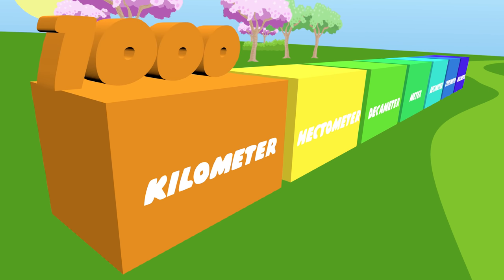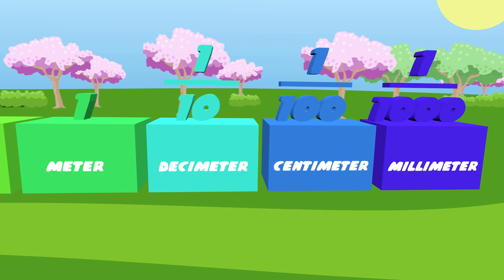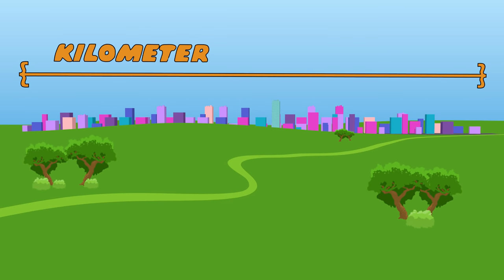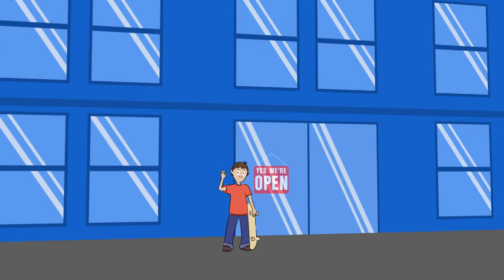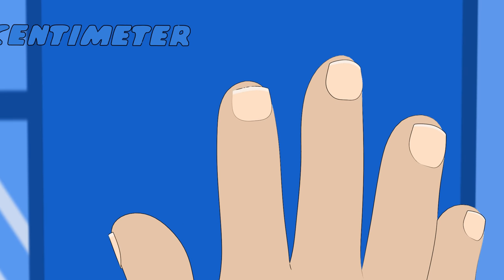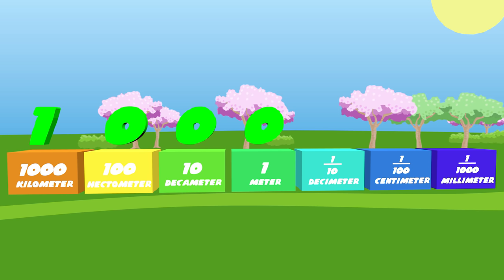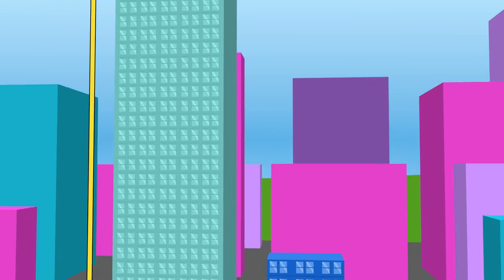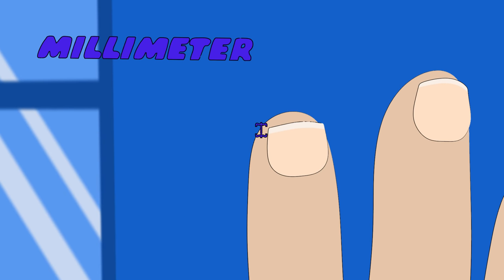Metric System For Kids: Explained Through Song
🍎 You're cordially invited to come check out our growing library of award-winning math video animations

Q. What makes up the Metric system?
A. The metric system is made up of 7 units which are Metre for length, Kilogramme for weight, second for time, Ampere for electrical current, Kelvin for temperature, Mole for amount of substance and finally Candele for luminous intensity.

A. This video targets learning standards in 3rd Grade and 5th Grade.  This video also targets standards in the UK from KS4 (Year 4-6).

We have additional teaching resources that are always expanding over For the low price of $4.95/month, premium members gain access to video-aligned activities like worksheets, printable posters/anchor charts, task cards, self-graded assessments, games, and more.

Coming Soon:
1. Self-Graded Assessments | These will soon be available for every Common Core and TEKS standard from 2nd-6th Grade so you'll be able to track and monitor student progress while your students complete standards-aligned quizzes that are integrated with the NUMBEROCK video they just watched.

2. Number Notes | Were currently working on creating exercises where students will be able to take notes artistically on printable templates featuring characters from the videos.

Our telling time to the nearest 5 minutes video is aligned with the following Common Core standards:

4.MD (Solve problems involving measurement and conversions of measurements from a larger unit to a smaller unit.)

5.MD (Convert like measurement units within a given measurement system.)